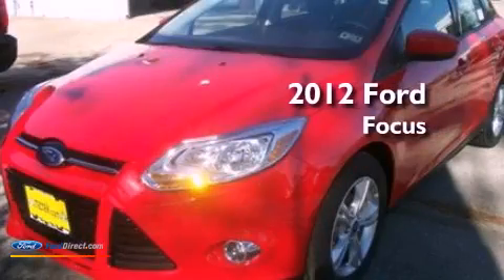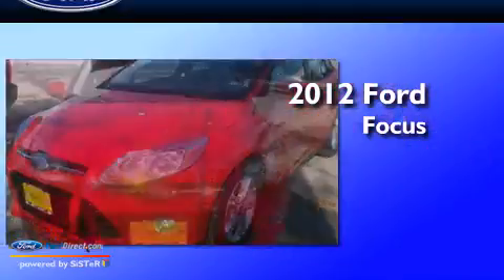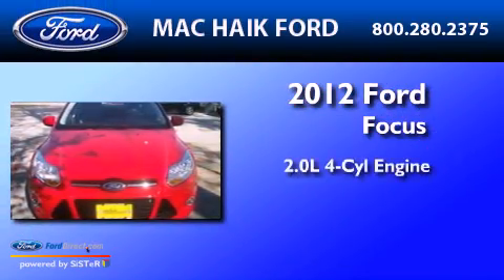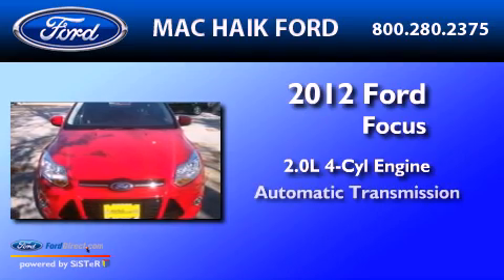2012 FORD FOCUS Sugarland TX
Year : 2012

 Make : FORD

 Model : FOCUS

 Engine : 2.0L I4

 Trans . : AUTO

 10333 Katy Freeway

 2012 FORD FOCUS  TX